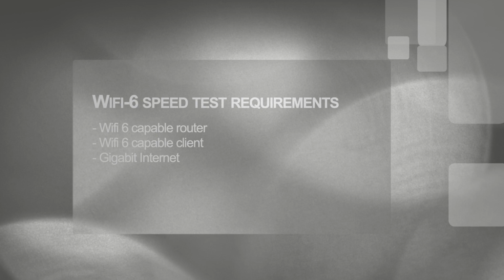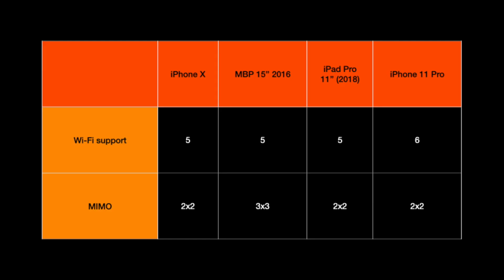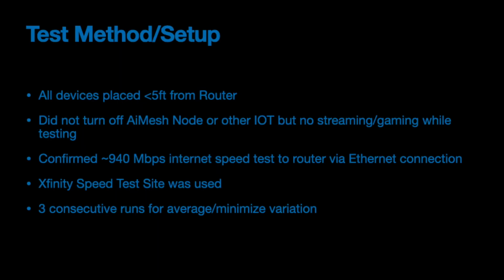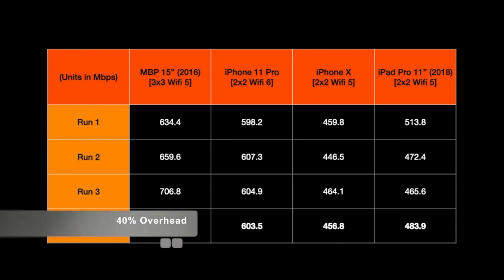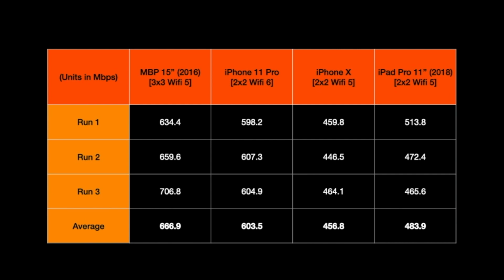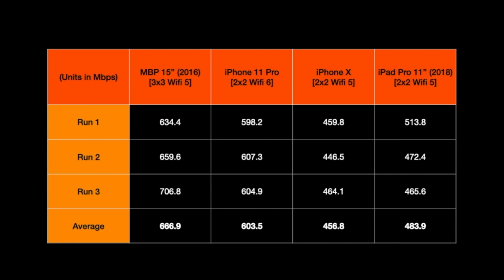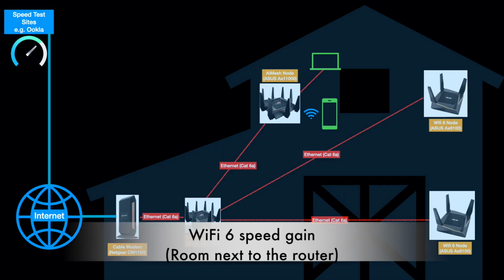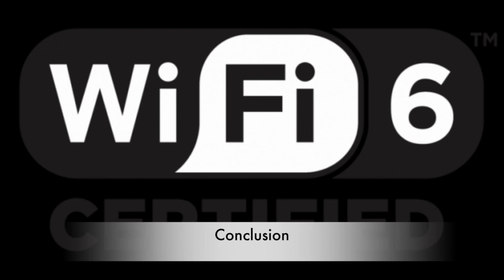Is WiFi 6 worth it? Part I ~ Client internet speed test comparison: iPhone 11 Pro ~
With a WiFi 6 hype, is WiFi 6 really that much faster? Rather than technically more accurate but gibberish iPerf testing, I have compared iPhone 11 Pro (WiFi 6) device's internet speed test result to WiFi 5 devices. Router used here is a ASUS Wifi 6 capable flagship router ROG Rapture GT-AX11000.